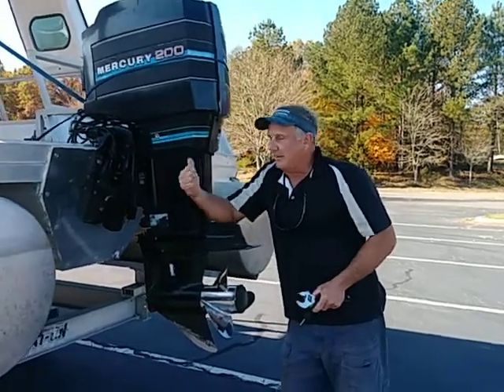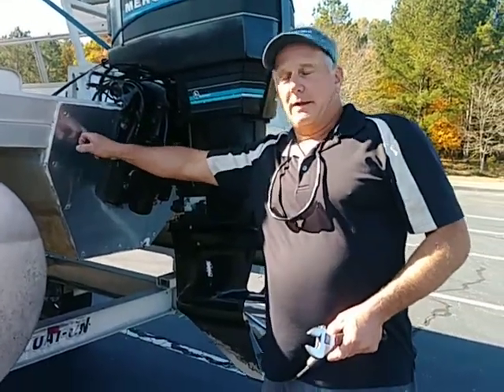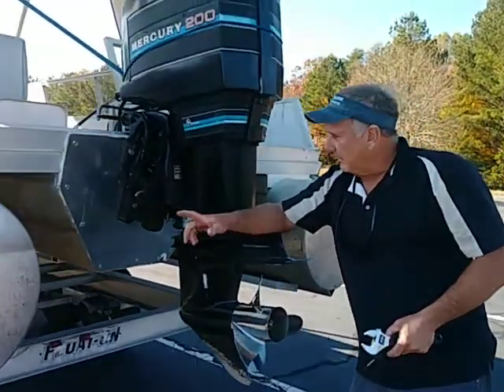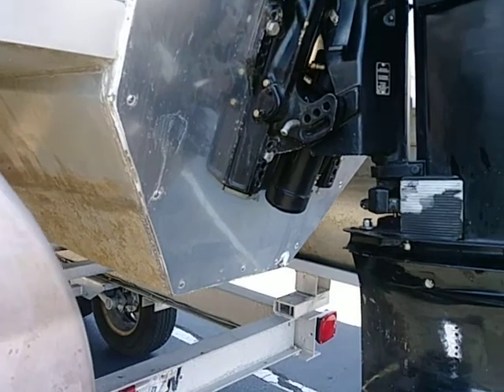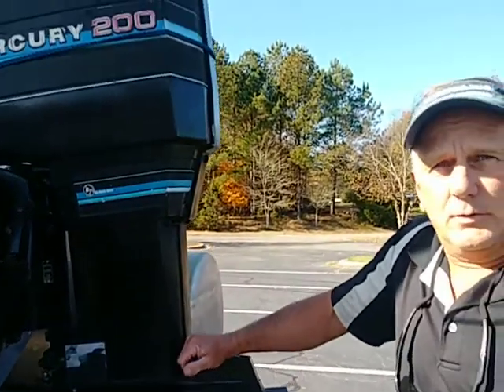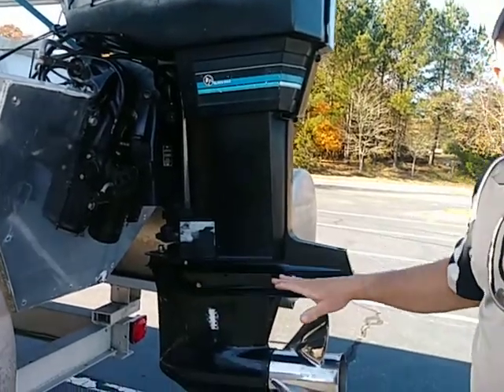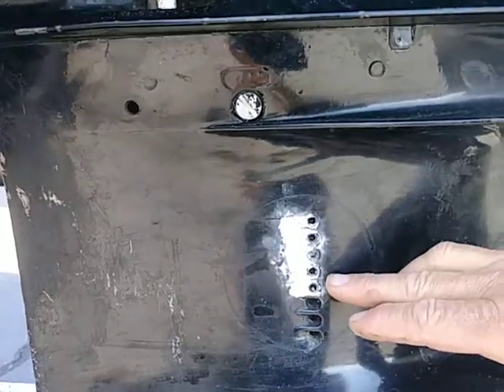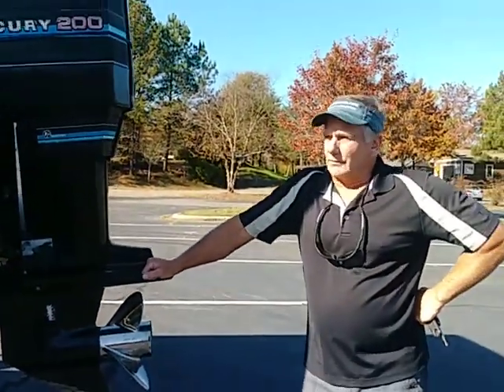Mercury outboard engine height set back and prop size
Pontoon Outboard engine set up on old pontoon being restored and updated